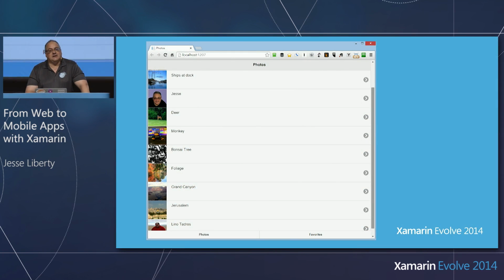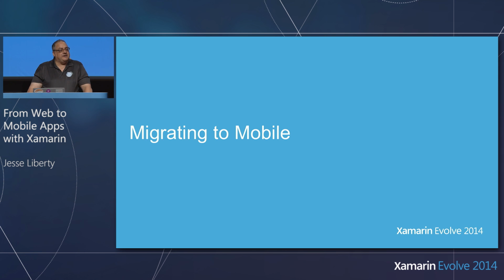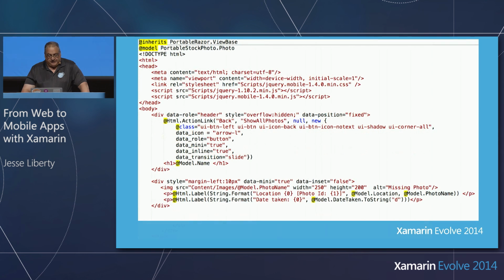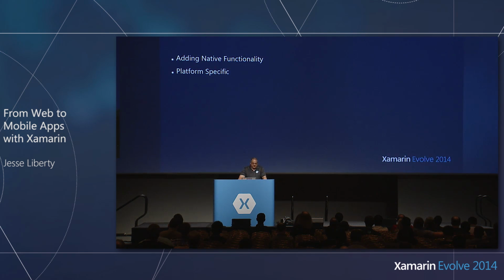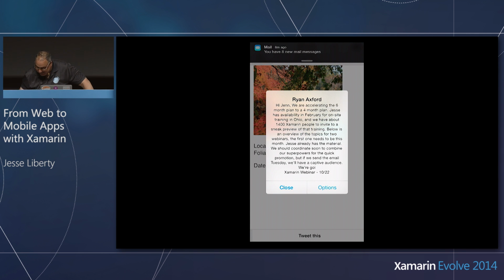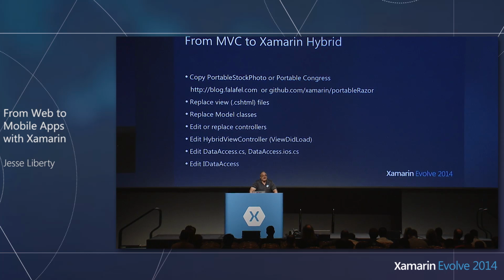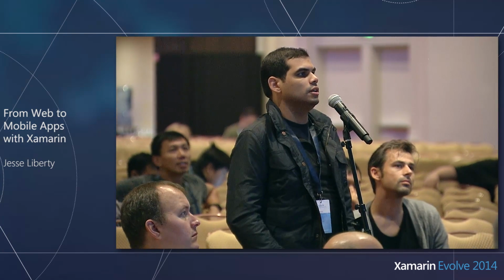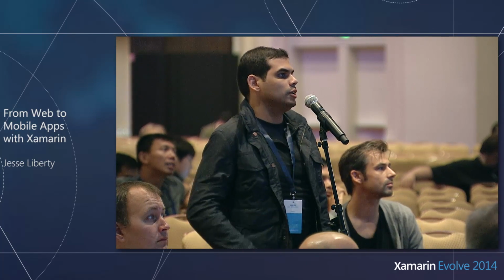Xamarin Evolve 2014: Evolving From Web to Mobile App with Xamarin - Jesse Liberty, Falafel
See how easy Xamarin makes your migration path to mobile when Jesse Liberty shows you how to turn an ASP.NET MVC mobile website into an app suitable for enterprise or app store deployment using Xamarin and the Razor templating engine. Jesse will teach you how to leverage your existing HTML, Javascript, and CSS skills to ship hybrid mobile applications, plus how to extend your app with native functionality using Xamarin.